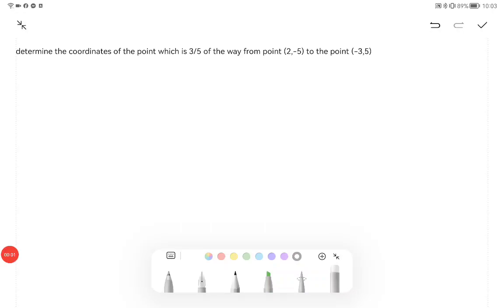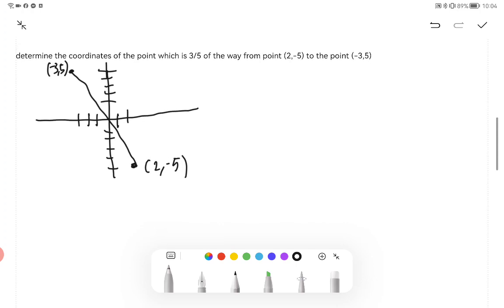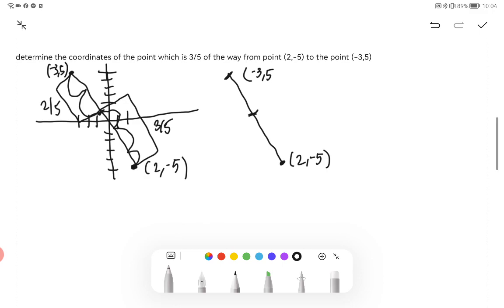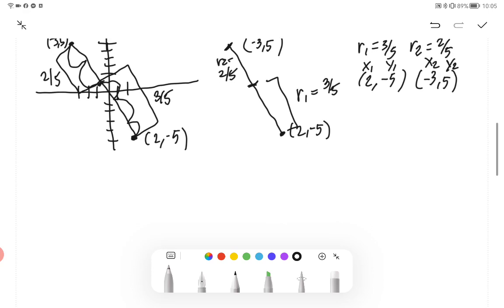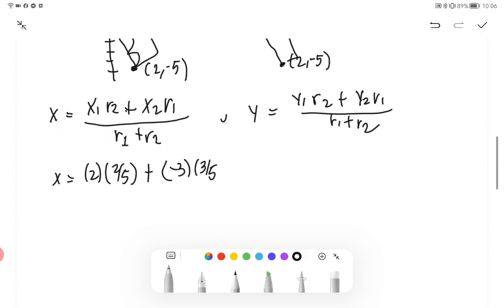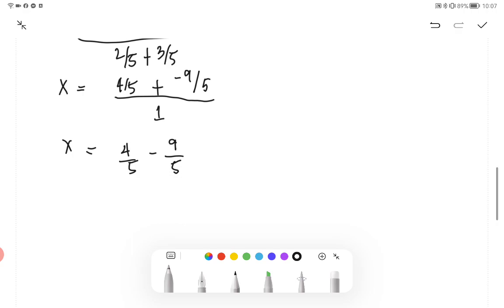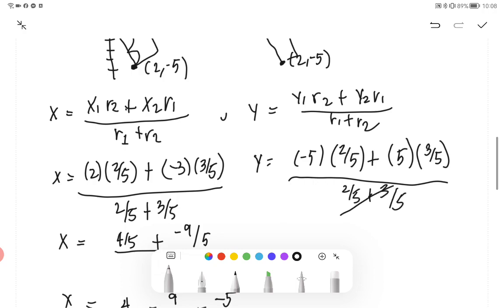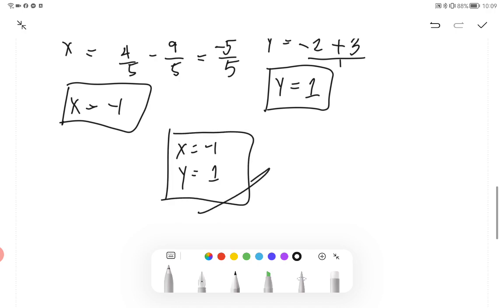Analytic Geometry Sample problem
determine the coordinates of the point which is 3/5 of the way from point (2,-5) to the point (-3,5)